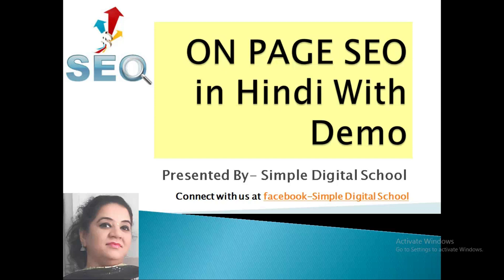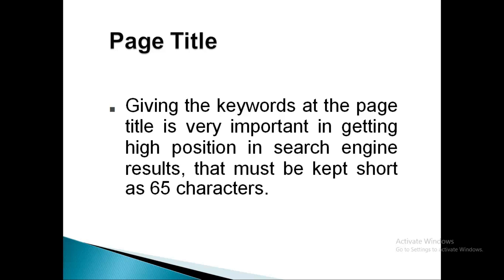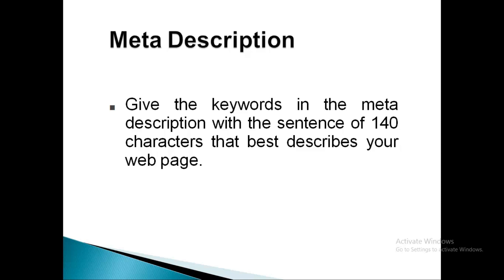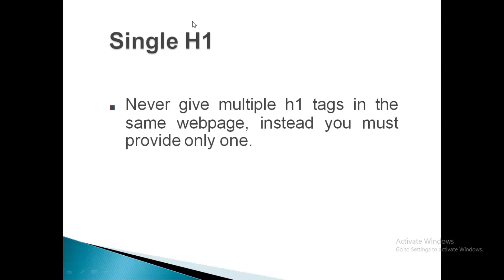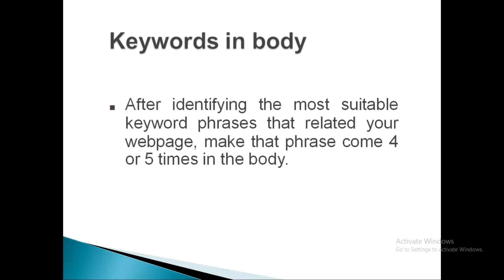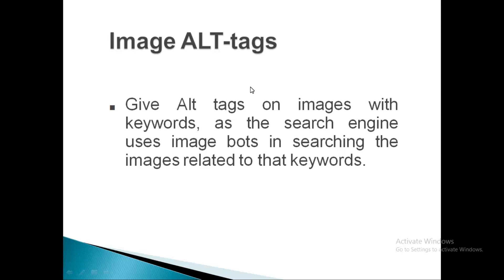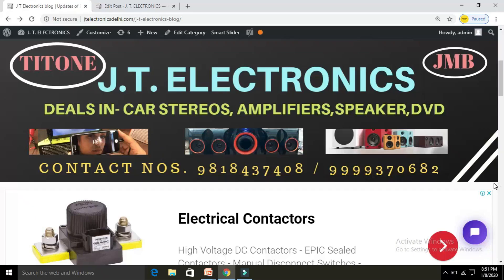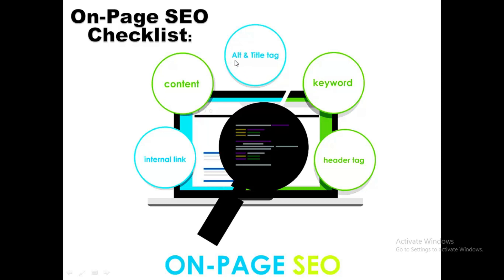On Page SEO | Search Engine Optimisation | On Page SEO Tutorial in Hindi With Live Demo in 2020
Learn On Page SEO(Search Engine Optimisation) with live demo in hindi in this video by Simple digital school. This Tutorial in Hindi will show you tutorial and demo on On Page SEO in 2020 , even for beginners  in a simple wayto learn How to do On Page SEO in a very easy way step by step.Kindly subscribe, like and share the channel to make learning possible for all of us.

As SEO is one of the most important technique to bring high traffic on your website. It can deliver you thousands of leads per day on a website and that is all for organic methods and free of cost.

This is a learning video to create your web pages (including-posts, articles, blogs) etc, and you can then see checklist of On Page SEO implement to help you get rank high on search engines like  Google, Bing, Yahoo etc, easily while using all white hat SEO.

This On Page SEO tutorial video  will enable you understand completely what is On Page SEO, How to do On Page SEO, what is keyword placement in On Page SEO, How to do Keyword Placement, on-page SEO,Google algorithms,gives live demo of On Page SEO and What is Keyword Stuffing in On Page SEO. Through this video you will be able to learn as a layman What is the importance of keyword even in an On Page SEO.

**Related Topics-
How to do on page seo
on page seo demo
Tutorial of On page Seo
on page seo step by step
clear on page seo
ranking factors for a website
website ranking factors
know all website ranking factors
complete seo tutorial in hindi

The following topics are explained  in this SEO tutorial:
 1. Keyword placement while doing On Page SEO
 2. How to do On page SEO-Steps
 3. Checklist of On Page SEO.

Link of website Used in DEMO-

 Digital Marketing Lecture series Videos links-

Lesson 7-
Best Long Tail keyword Free Research Tool 2020 | How to Find Best Keywords using keyword Finder?

Management Information System/ Information Systems Management
For BBA, B.Com(Hons) and MBA courses –
Guru Gobind Singh Indraprastha University,GGSIPU(BCOM-305 V SEM), (BBA(G)-210 IV SEM), Delhi University(DU)

Motivational Video-

HAPPY NEW YEAR 2020 | SUCCESS TIPS FOR STUDENTS IN 2020 | SUCCESS MANTRAS FOR STUDENTS IN 2020

JACKPOT-BONUS-GOLD-GOLD-
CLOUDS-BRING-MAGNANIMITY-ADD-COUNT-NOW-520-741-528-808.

WOLF-HELP-TOGETHER-ENROLL-
BRING-SWARM-ADD-FLOCK-WITH
-TRUST.

SUDDENLY-FIND-MIRACLE-REACH- TOGETHER-FIND-COUNT-DIVINE
-SOMEHOW-NOW-DONE.

ELATE-TOGETHER-DIVINE-DRAGONFLY-COUNT-BE.

SURGE-SMORGASBORD-GET-RAINBOW-CHARM-HAVEN.

PERSONAL-STAR-BE-SHEBANG-HOLE-FIND-RIDICULOUS-SHINE.

QUEEN-RIDICULOUS-HOLE-AMAZING-COUNT-BE.